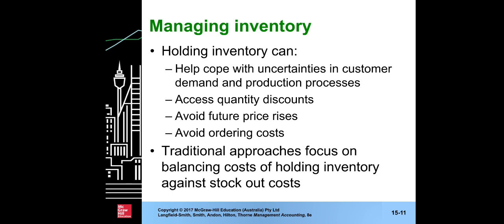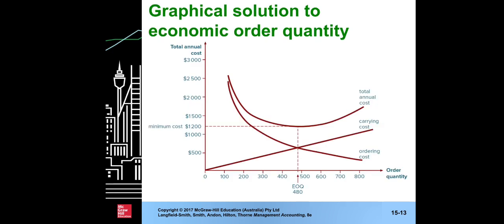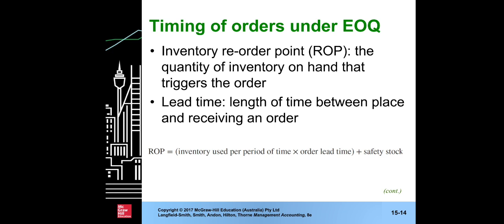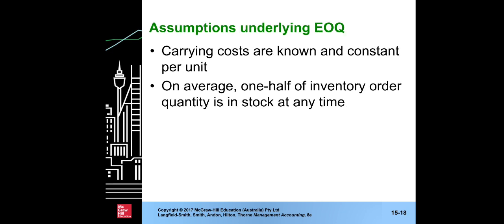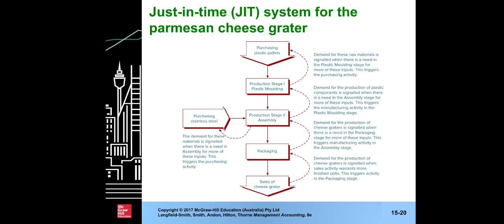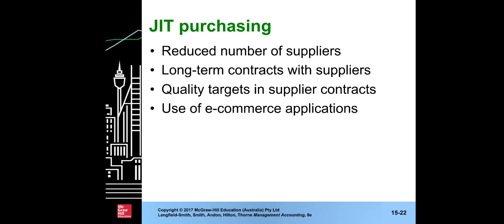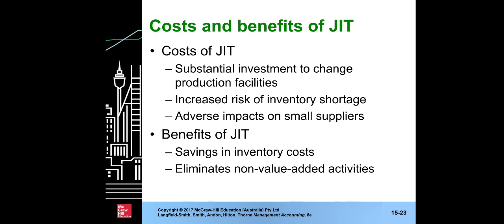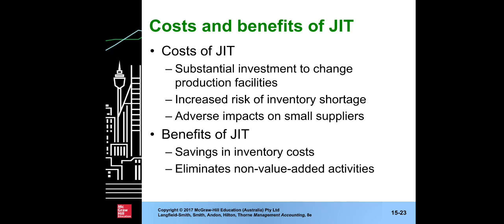ACT4131 WEEK 7 LECTURE 1 (PART 2)